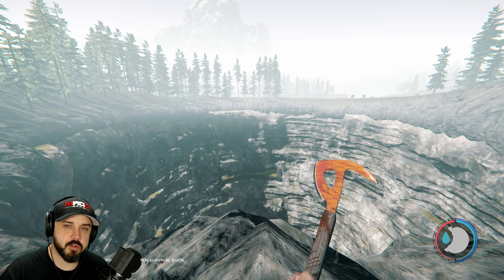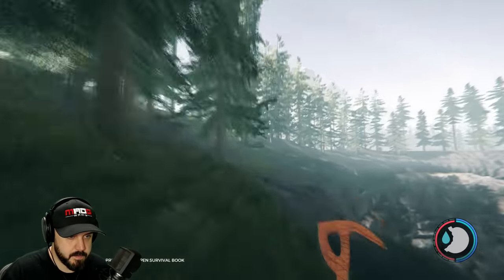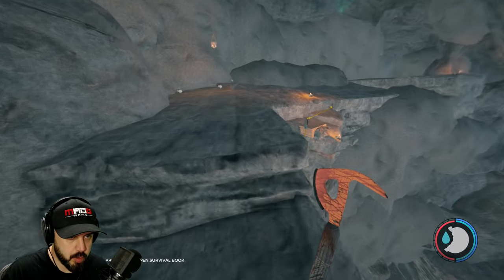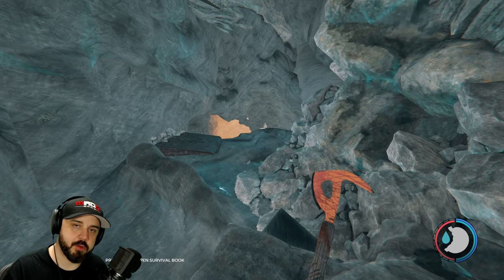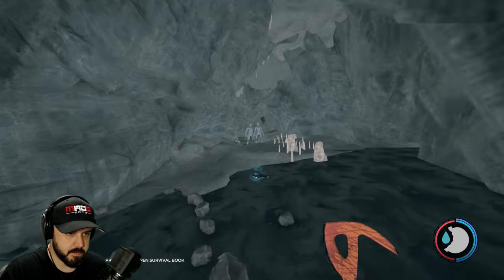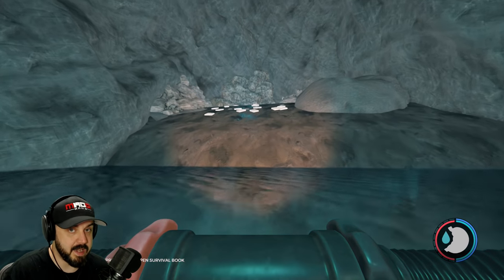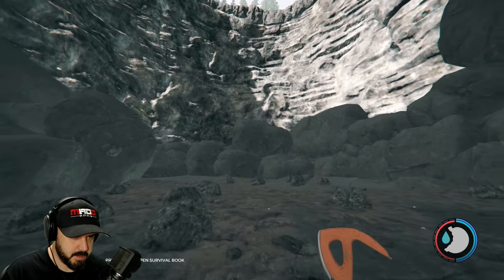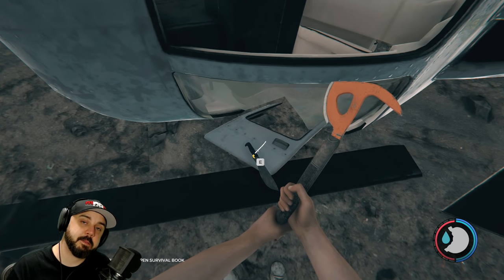The Forest | HOW TO FIND THE MACHETE | Updated Location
This is the easiest and most up to date tutorial on how to find the machete in The Forest.

VIDEO MUSIC

PC SPECS

Skylake 6700
GTX 1070
Maximus VIII Hero
32 Gb Corsair Ram
5TB Hard Drive Space